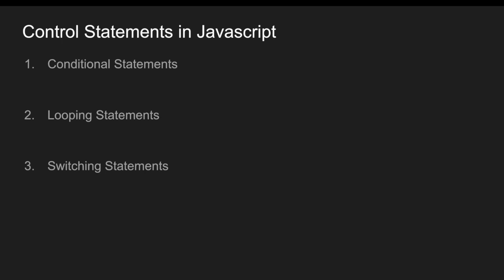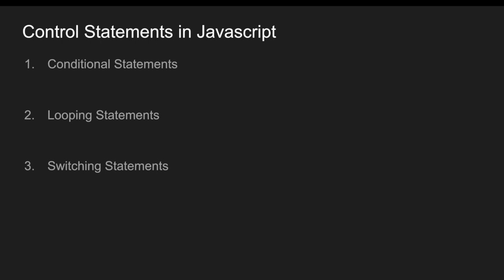Control Statements in Javascript | Mastering of Web development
Summary
This video explains what control statements are in JavaScript, how they work, and gives a brief overview of the different types.

Highlights
- 💻  Control statements determine which set of statements are executed and how many times they are executed.
- 🤔  Conditional statements (if, else if, else) are used when you want to execute certain statements based on a specific condition.
- 🔁  Looping statements are used when you want to execute the same logic a specific number of times.
- 🔀  Switching statements are similar to conditional statements but allow for independent cases to be executed based on a matching condition.
- 🎥  This video is a general introduction and future videos will go into more detail about each type of control statement.

Playlist links